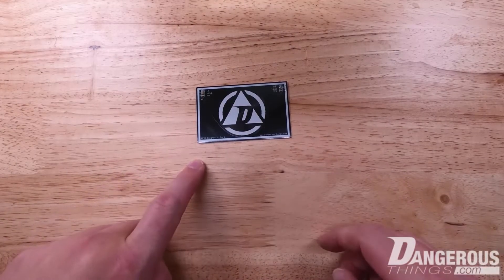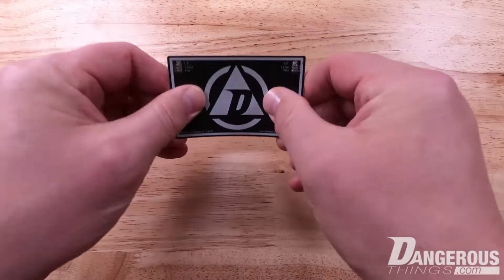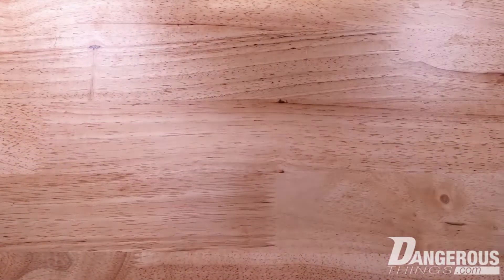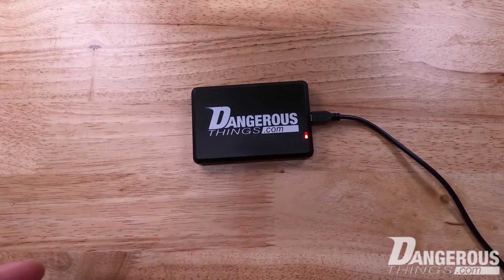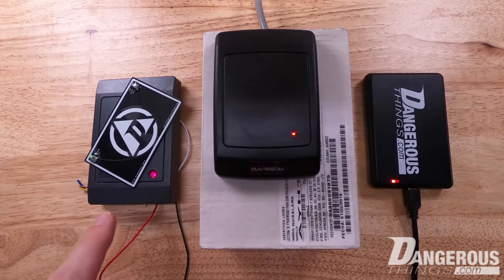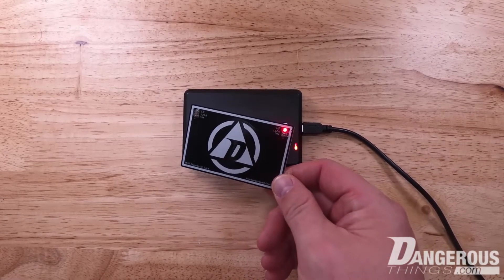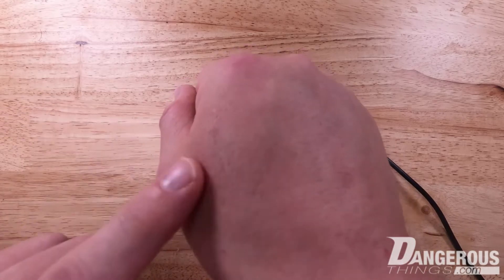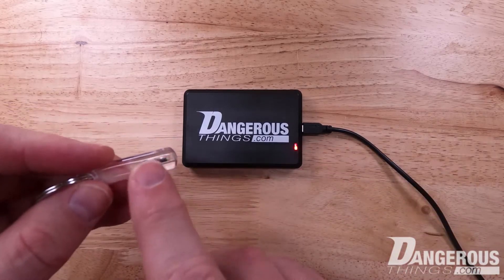Introduction to the RFID Diagnostic Card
dngr.us/rdc - The RFID Diagnostic Tool is a useful card to keep in your wallet or card carrier. You can use this tool at with any random reader you might encounter to determine what frequency the reader is operating at, either 125kHz or 13.56MHz.

You can also tell by how often the LEDs on the card flash exactly how many times per second the reader is checking for cards or tags to read. This might be useful for battery powered applications where the reader must conserve power by only checking a few times per second. For example, if you are planning to create your own battery powered application, you would not want to use a reader that keeps the RFID field powered up 100% of the time, keeping the LED solidly lit. That woudl be a waste of power and drain your batteries quite quickly.

Also mentioned in this video is the xFD Keychain (dngr.xfd). You can find out more about this device by watching this video;